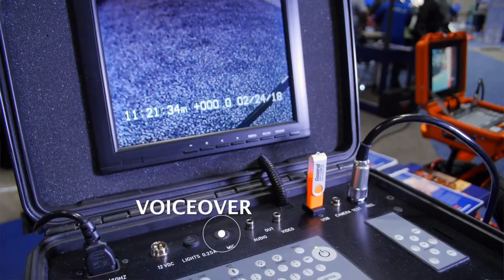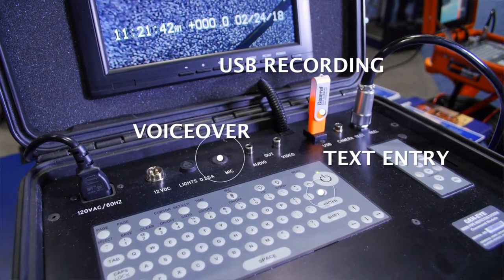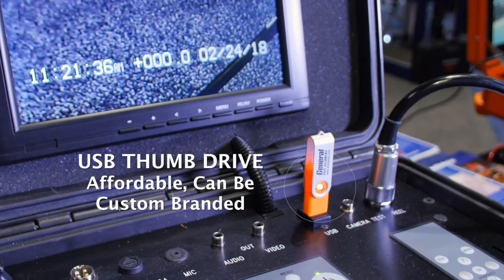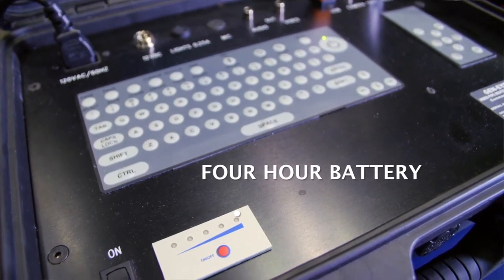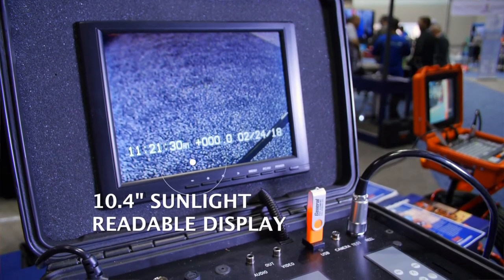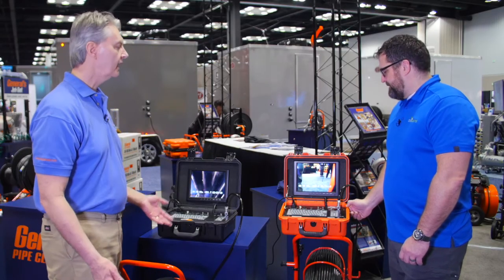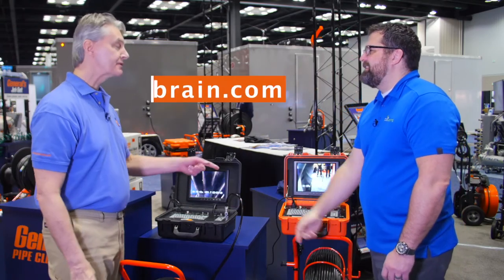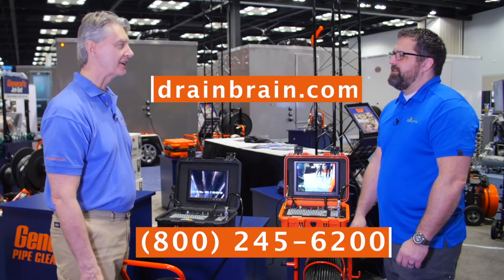Gen-Eye USB Premium Video Pipe Inspection System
General Pipe Cleaners new Gen-Eye USB® Series video pipe inspection system includes a USB port to record on a flash drive. The Gen-Eye USB® packs the features of the Gen-Eye SD® Series into a compact package, including up to 128 GB of USB recording capability, a 10.4” LCD color screen and a waterproof keyboard protected by a heavy-duty Pelican case.

Interested in adding Wi-Fi to your inspection system? You can with the Gen-Eye USB-W®. It includes all the features of the Gen-Eye USB®, plus a Wi-Fi transmitter inside so you can send video or photos to your smartphone or tablet.

Or upgrade to the Gen-Eye USB-P® Premium inspection system that includes all of the features of the Gen-Eye USB®, plus a sunlight readable screen, a rechargeable battery that lasts up to 4
hours, as well as the Wi-Fi transmitter.

All units include on-screen distance counter, voice-over recording, camera test port, and date and time stamp.